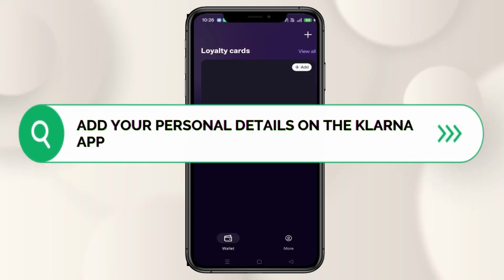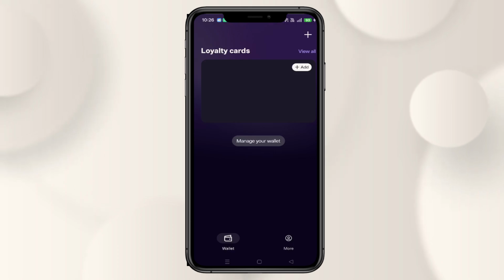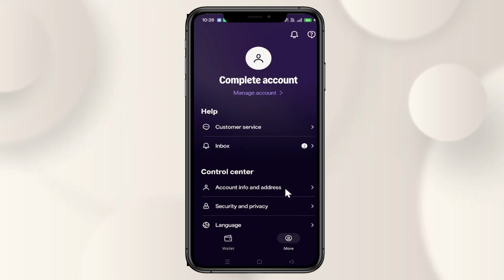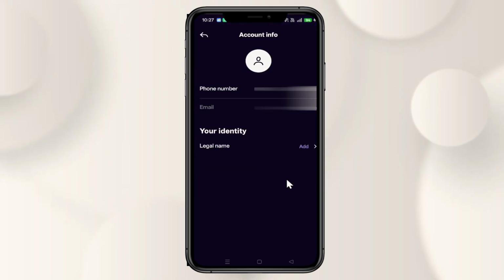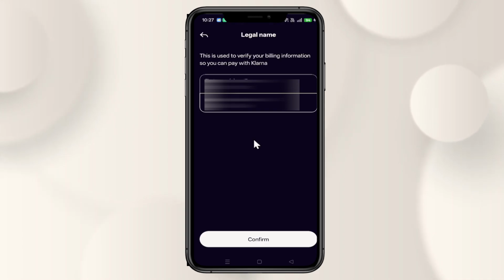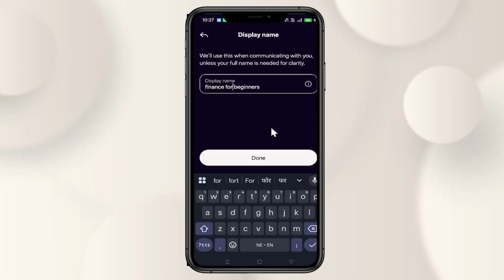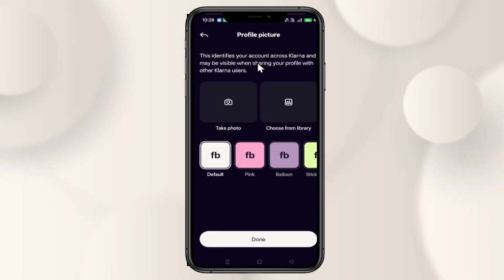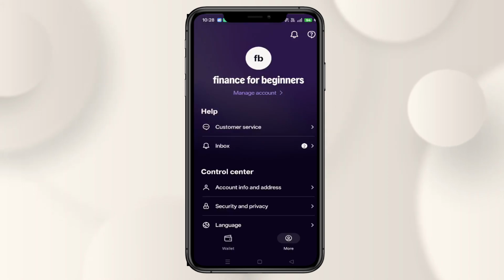How to Add Personal Details on Klarna App (Step-by-Step Guide)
Need to update or add your personal details in the Klarna app? In this quick and easy guide, we’ll walk you through how to enter your profile information, name, address, and account details in the Klarna app. Keeping your profile details accurate ensures seamless checkout and payment verification!

Introduction
Opening Profile & Account Settings in Klarna
How to Add & Update Your Personal Details
Saving Changes & Verification Tips